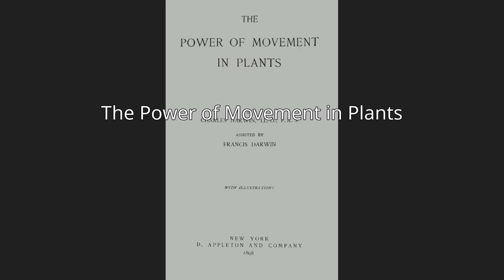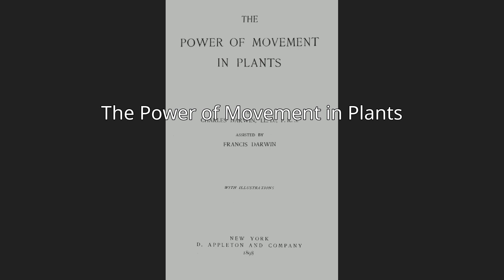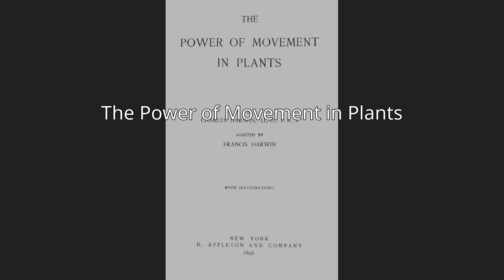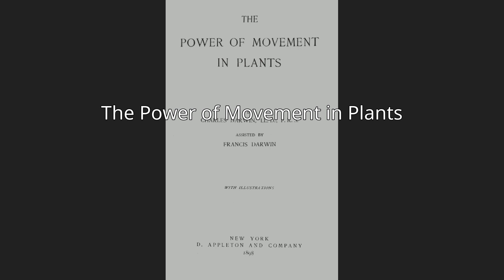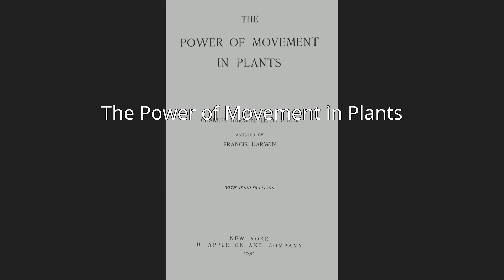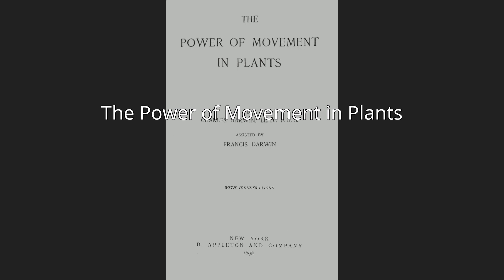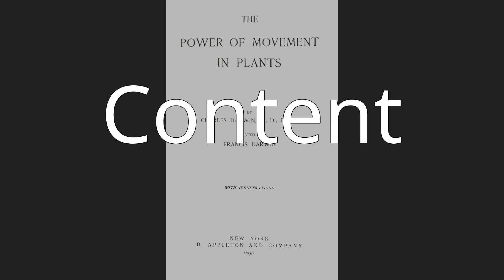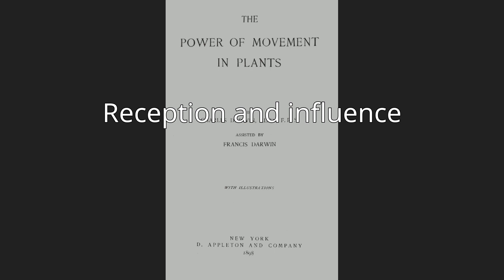The Power of Movement in Plants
The Power of Movement in Plants is a book by Charles Darwin on phototropism and other types of movement in plants. This book continues his work in producing evidence for his theory of natural selection. As it was one of his last books, followed only by the publication of The Formation of Vegetable Mould through the Action of Worms, he was assisted by his son Francis in conducting the necessary experiments and preparing the manuscript. The Power of Movement in Plants was published 6 November 1880, and 1500 copies were quickly sold by publisher John Murray.This book stands at the culmination of a long line of study in plants and is immediately preceded by 'The different forms of flowers on Plants of the same species’ (1877). (See Bibliography for additional publications on plants.) These studies on plants were first evidenced in 'On the various contrivances by which British and foreign orchids are fertilised by insects’ (1862), the publication that immediately followed On the Origin of Species By Means of Natural Selection.
He co-authored this study with his son Francis Darwin (who specialised in botany) and his devotee, George Romanes, who assisted in editing the work. The work was begun in earnest late in 1877, after his work on climbing plants (1875) and insectivorous plants (1875) stimulated his interest in the subject. At times, Darwin despaired of ever finishing the work, as the book outgrew his original expectations:

"I have written a rather big book—more is the pity—on the movements of plants, and I am now just beginning to go over the MS. for the second time, which is a horrid bore."As the book neared completion, he summarised its underlying viewpoint:

"My MS. relates to the movements of plants, and I think that I have succeeded in showing that all the more important great classes of movements are due to the modification of a kind of movement common to all parts of all plants from their earliest youth."The work concerns itself with how plants respond to external stimuli and examines these processes in individual plants to gain understanding of some general principles governing their growth and life. This continues Darwin’s work of elucidating how natural selection works and specifically how plants have adapted to differing environments whilst at the same time answering some objections of his day that evolution could not account for changes in behavioural responses. In his conclusions, Darwin presents the key features of plants from an evolutionary perspective indicating that gradual modification of these processes in response to natural selective forces like light and water could enable extensive ability to adapt.
The process that creates the circular or elliptical movement of the stem and tips of plants (circumnutation) was identified as a significant one in enabling plants to evolve and adapt to almost any environment on the planet. Darwin also drew attention to the similarities between animals and plants, e.g., sensitivity to touch (thigmotropism), light sensitivity (phototropism), and gravity (geotropism). Studies of nyctinasty were particularly burdensome, to Darwin's rest as well as to the plants:

"I think we have proved that the sleep of plants is to lessen the injury to the leaves from radiation. This has interested me much, and has cost us great labour, as it has been a problem since the time of Linnaeus. But we have killed or badly injured a multitude of plants."